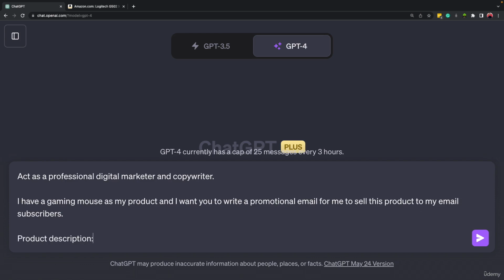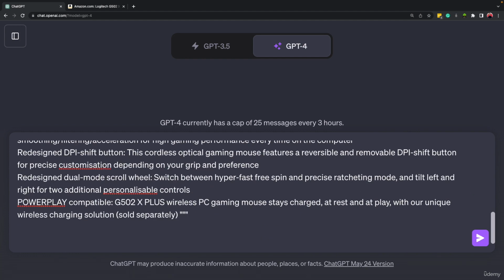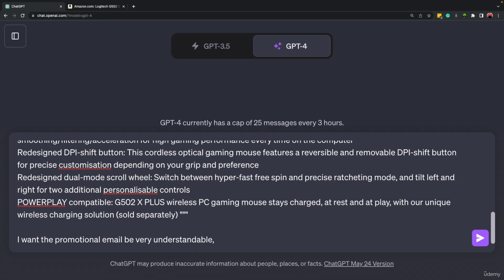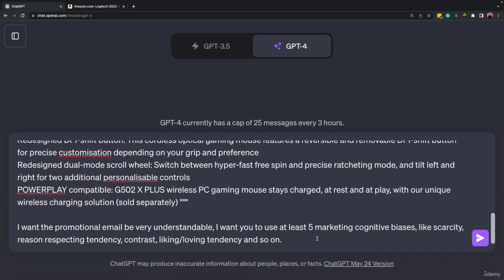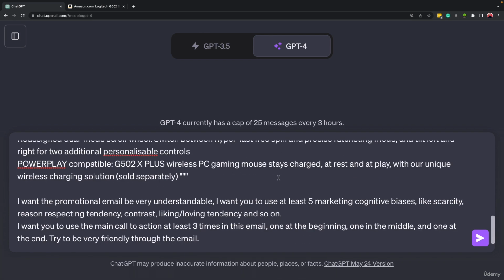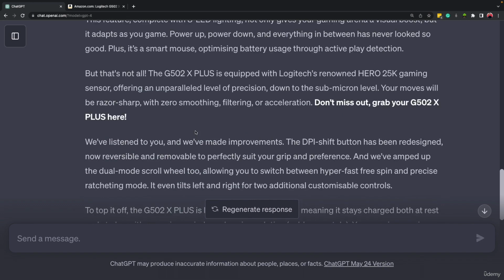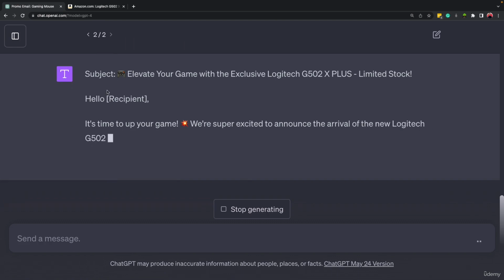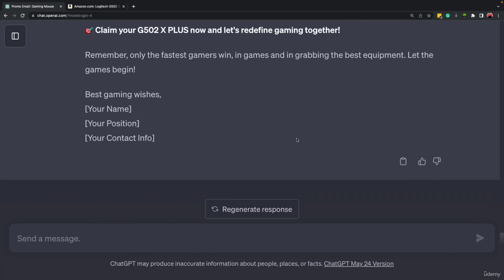0810 Email sales letter